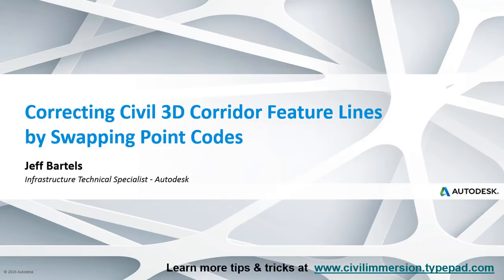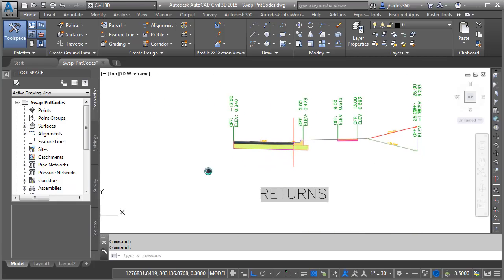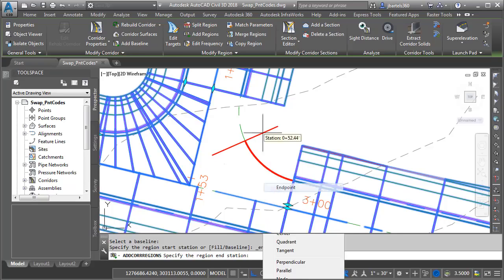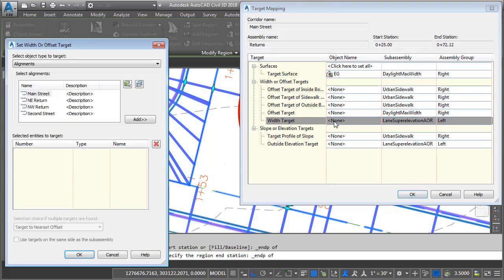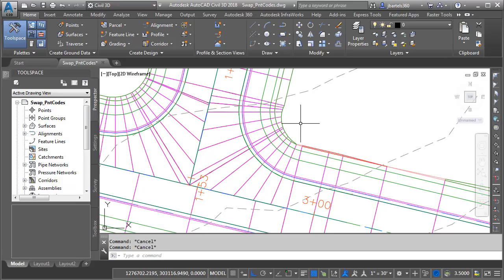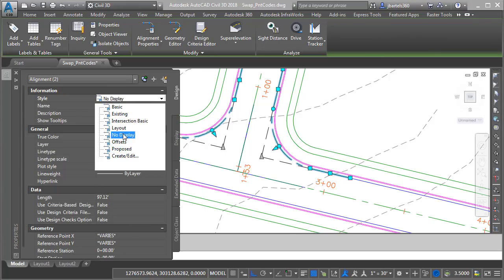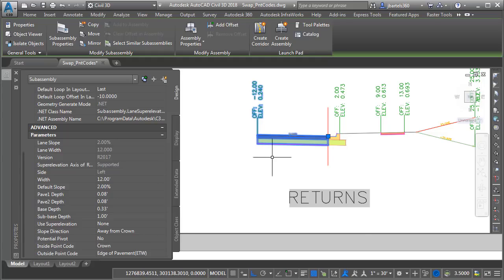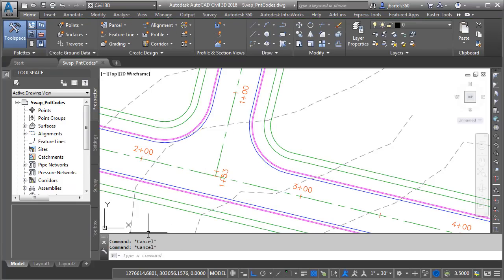Civil 3D Swapping Point Code